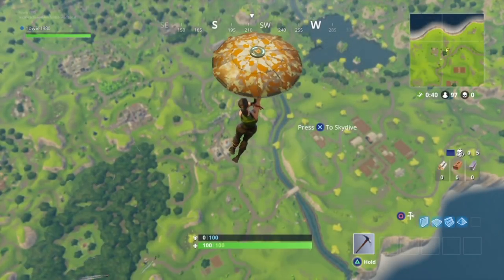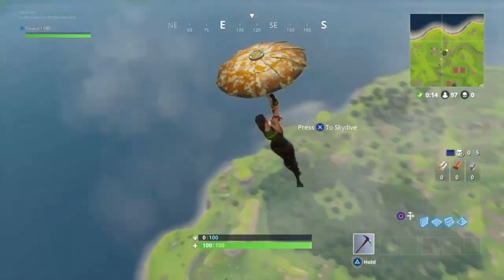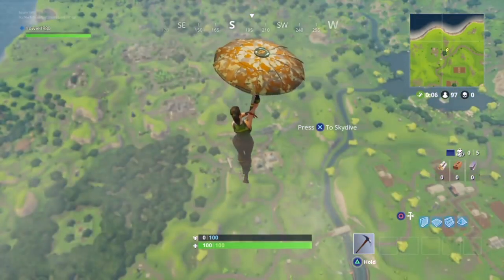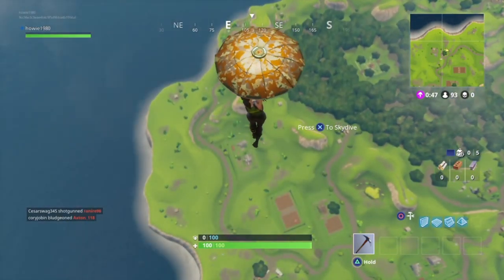Fortnite - Camo Umbrella / Blue Umbrella Explained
This is a short video to clear up the confusion about the umbrellas.
You can only get the camo (golden) umbrella if you bought one of the founders edition packs!

If you didn't buy the pack and won a game then the regular umbrella will be unlocked and equipped for the game-mode in which you won.

Song:
Title: The Only Girl